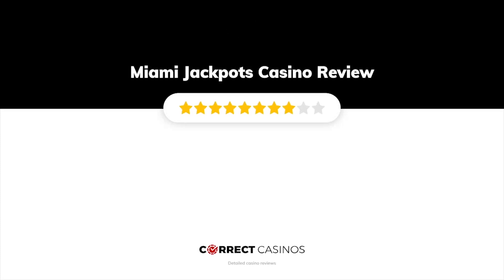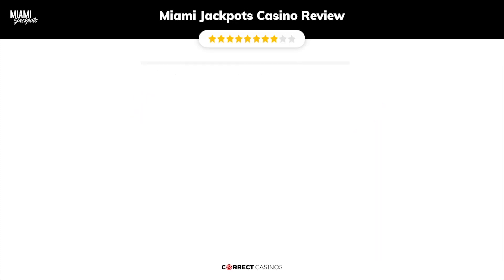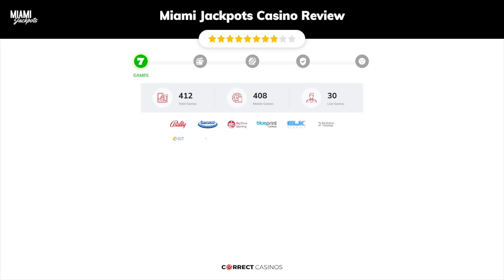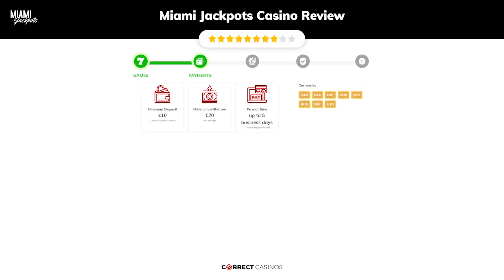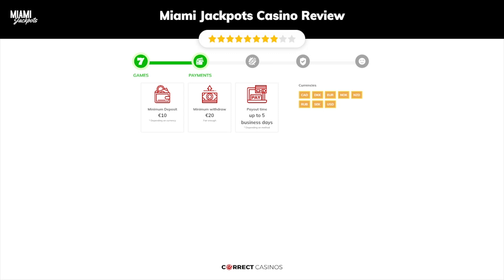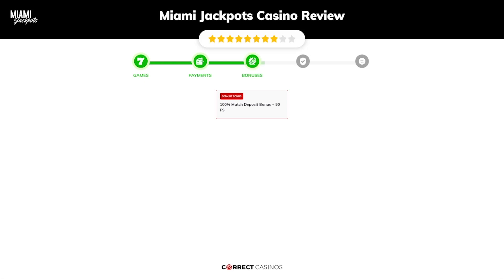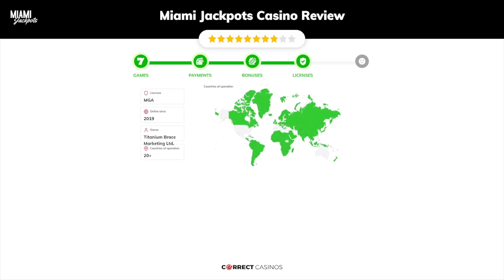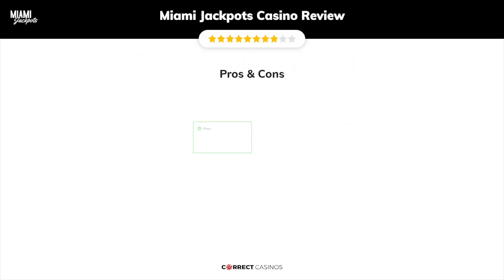Miami Jackpots Casino Review. Safe or Scam?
Miami Jackpots is an online casino founded in early 2019. Shortly after its launch, we decided to put it to the test and see how it stacks up against the fierce competition. How well did it score and do we recommend it as a safe online gambling spot? Scroll down and see what this new kid on the block has to offer.

18+ | BeGambleAware.org | Play responsibly